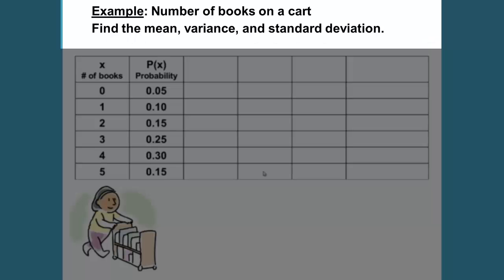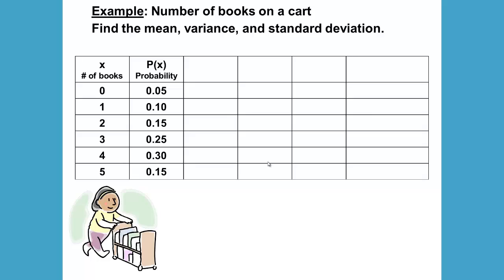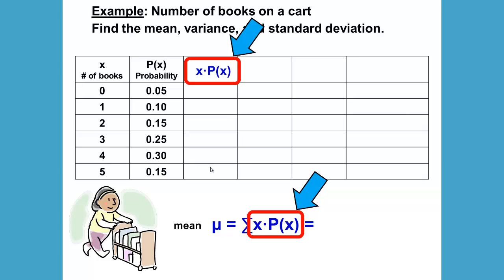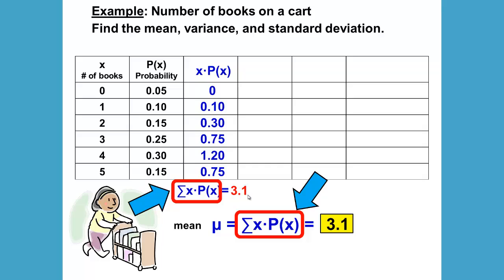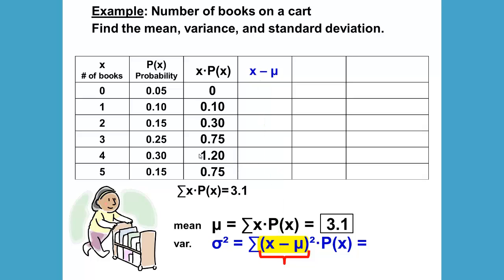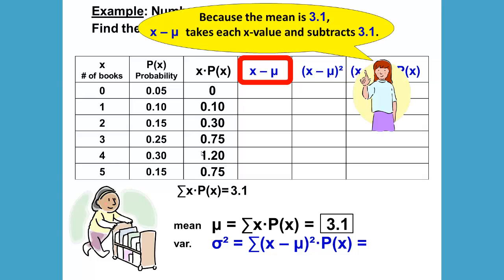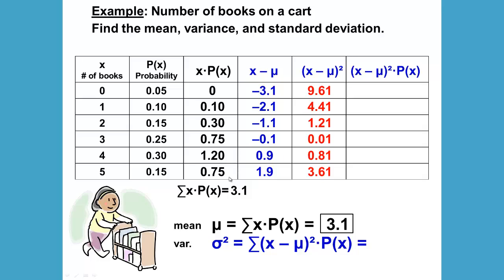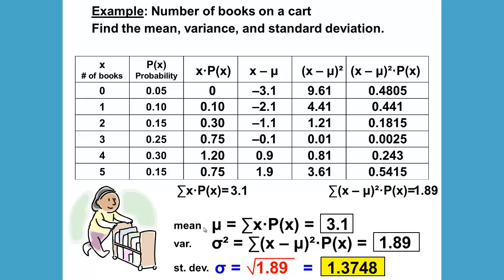Probability Distributions -- Book Cart -- Part 1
This is a video in support of Math 1530 Probability and Statistics course at Walters State Community College covering an example about a book cart and finding the mean, variance, and standard deviation of a discrete probability distribution.  This video is part one of a three part series of a PowerPoint presentation created by Vicki Borlaug a faculty member at Walters State and narrated by Beth Dixon the Mathematics Learning Lab Technician.